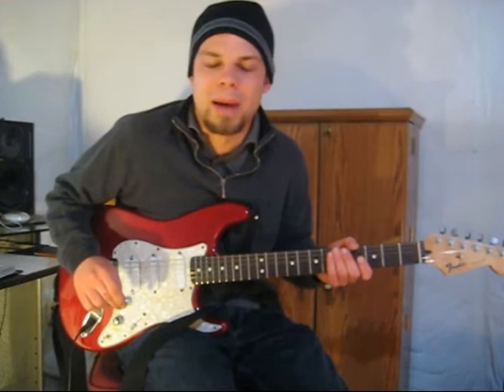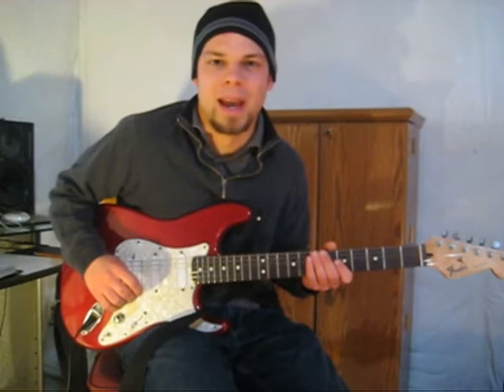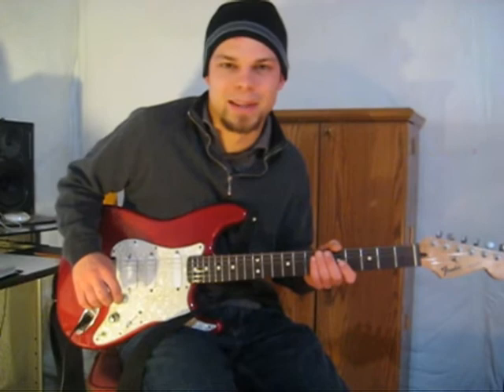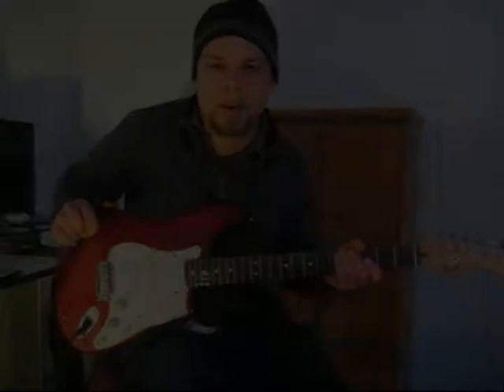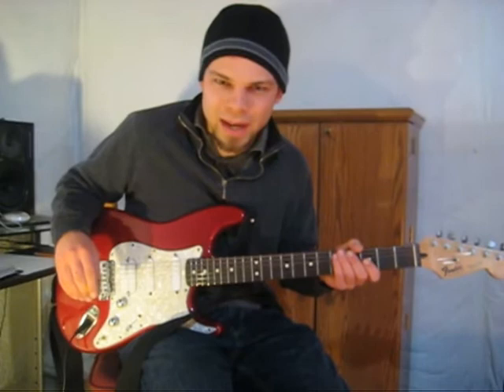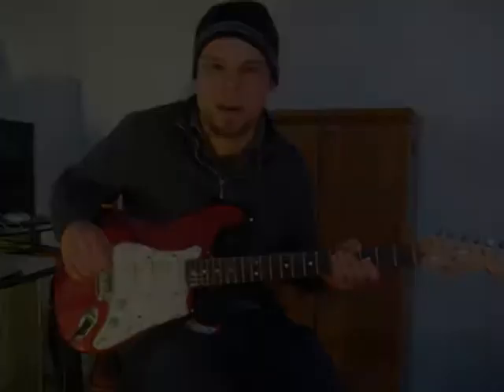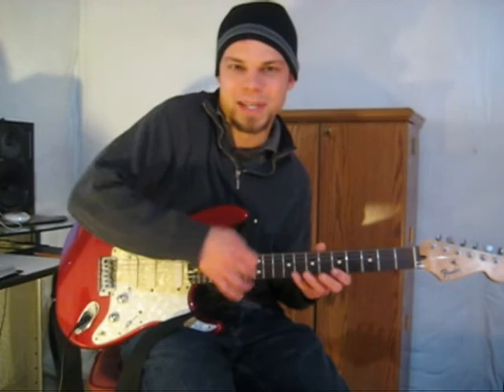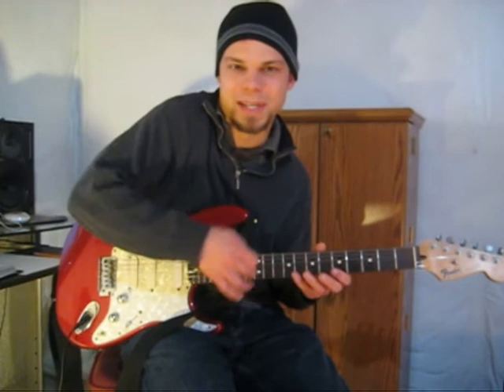Expand Your Arsenal! - Ep. 6 - Easy Shredding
A short video lesson with Carl from Merkaba.

for more music!